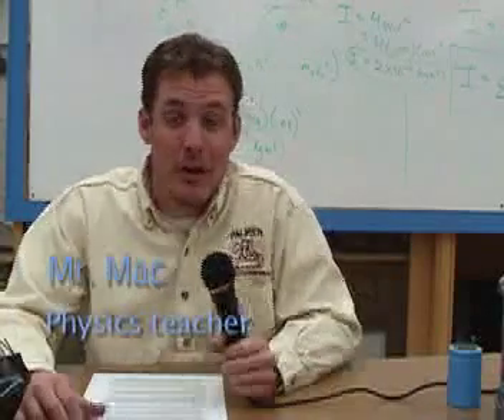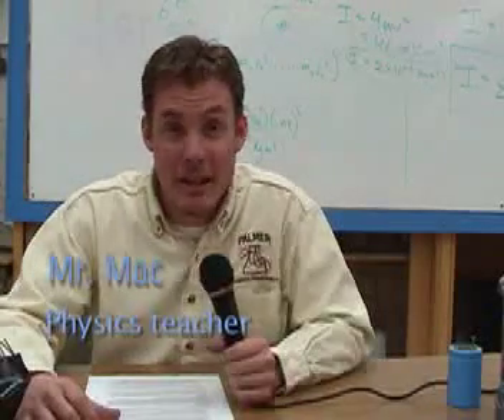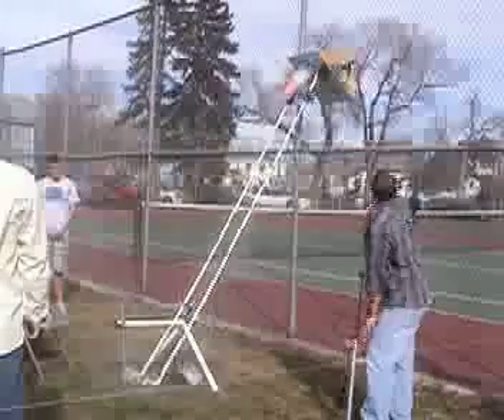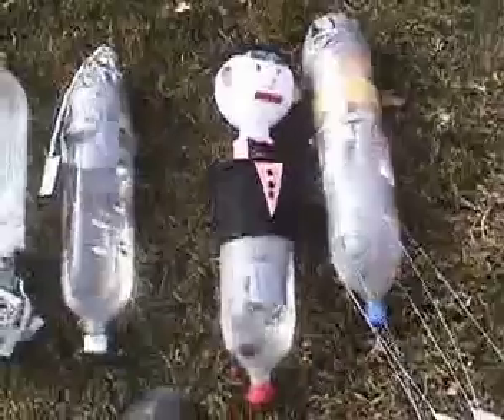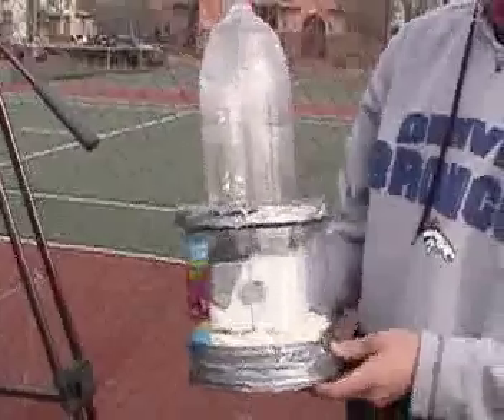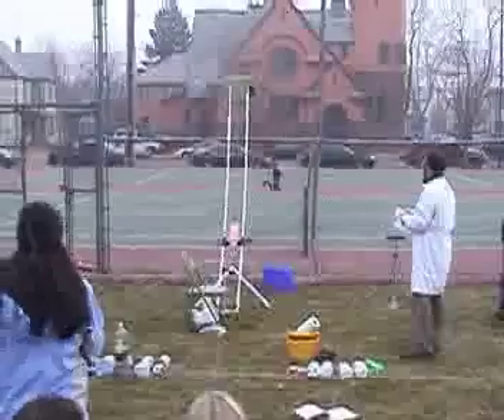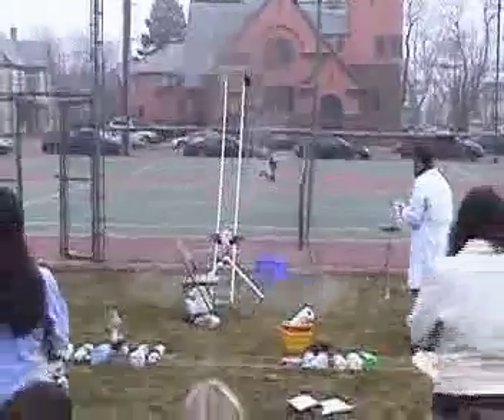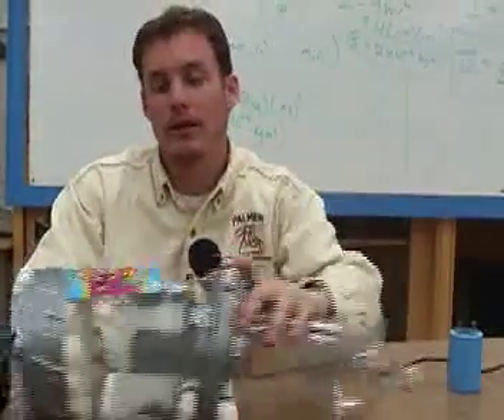Egg Smash 2007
Mr. Mac's Physics class project to try and build a rocket that when smashed can have an egg survive edited and shot by Danny Beard